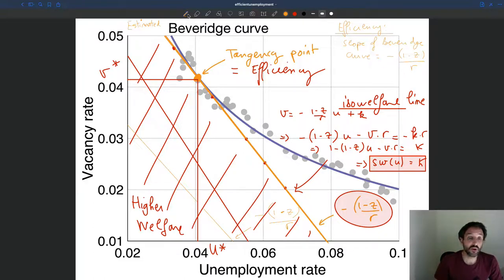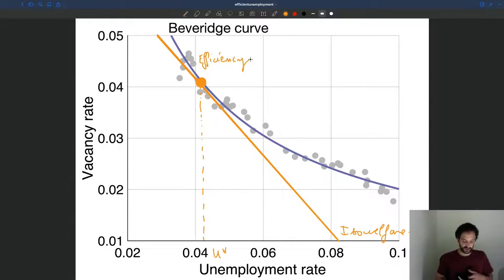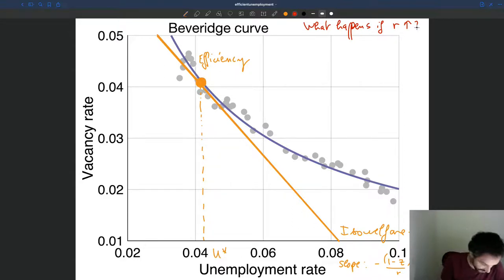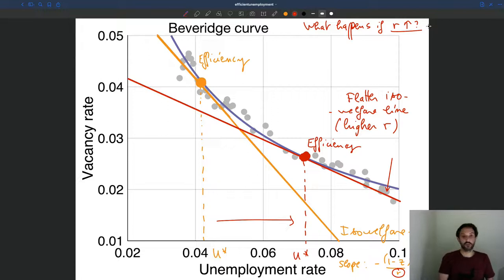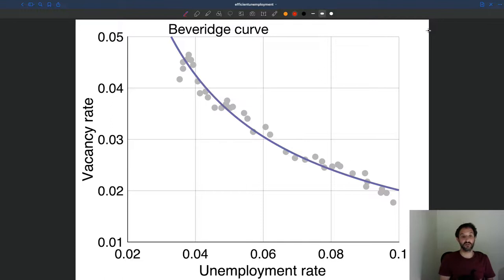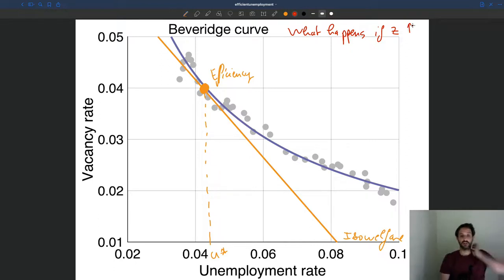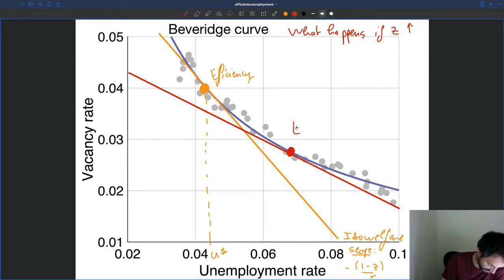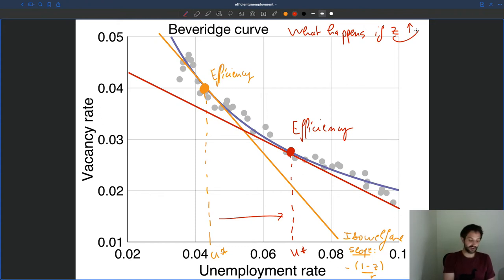v92. Comparative Statics for the Efficient Unemployment Rate